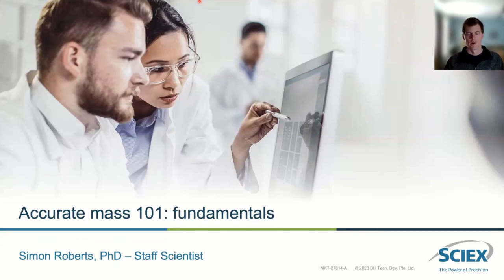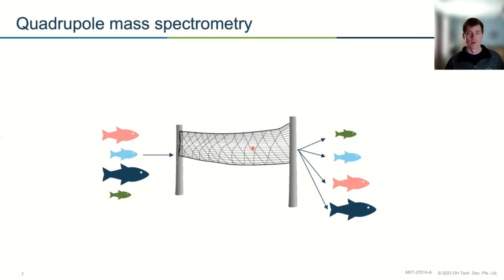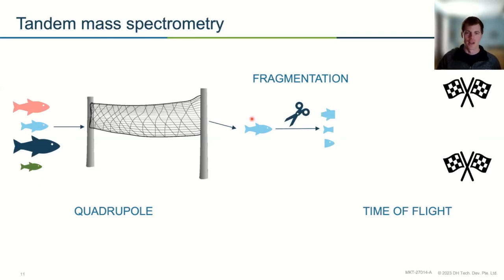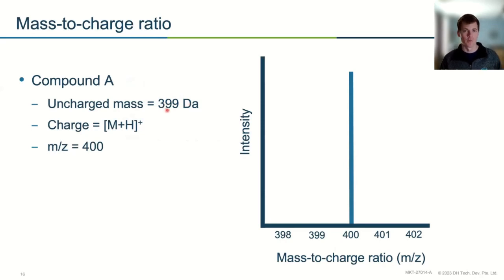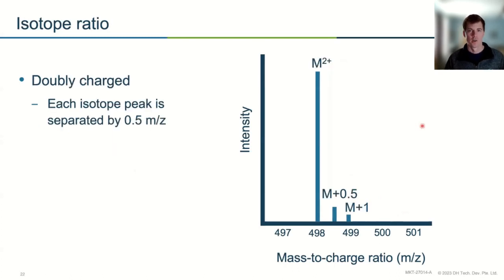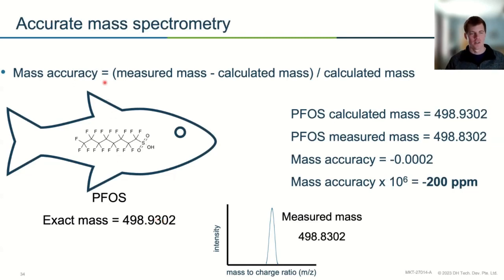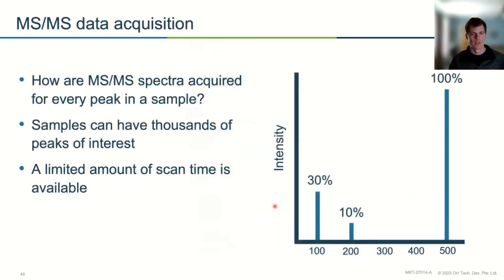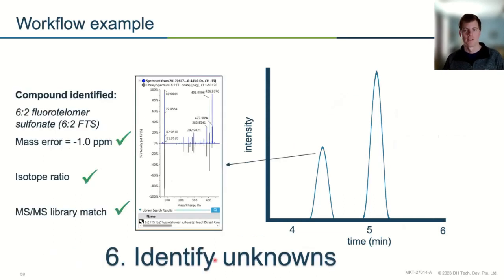The Fundamentals of Accurate Mass - Accurate Mass 101 with SCIEX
Accurate mass analysis coupled with liquid chromatography is a powerful qualitative and quantitative tool that offers a high degree of specificity, versatility and sensitivity.

Make your experience using accurate mass more powerful by viewing this webinar to gain a solid understanding of the fundamentals around this technology.

We start with an in-depth look at what it is, how it works, acquisition and workflow capabilities, and commonly used terminology.